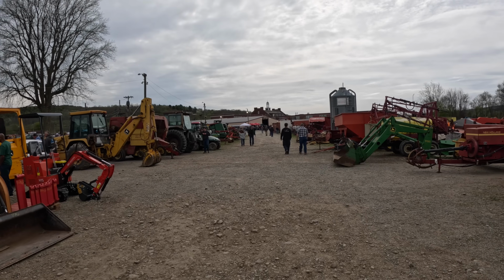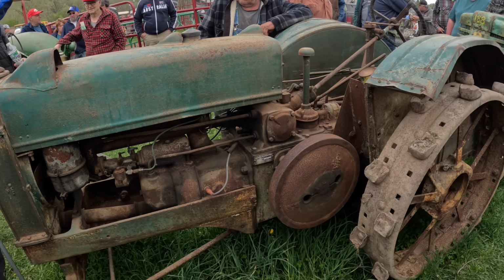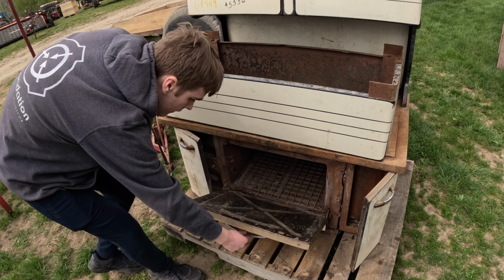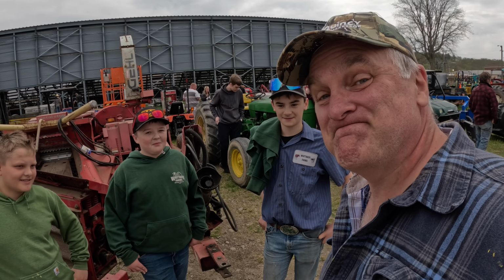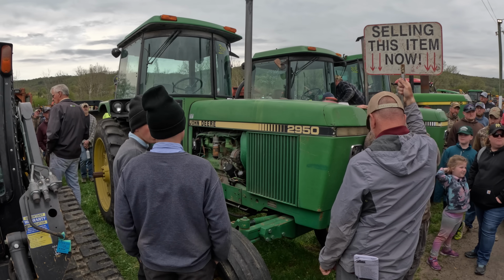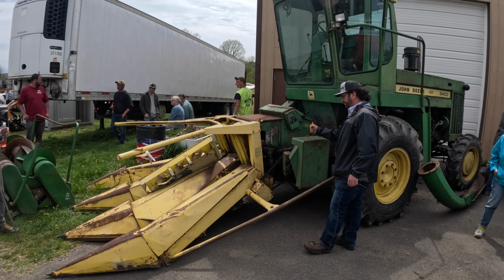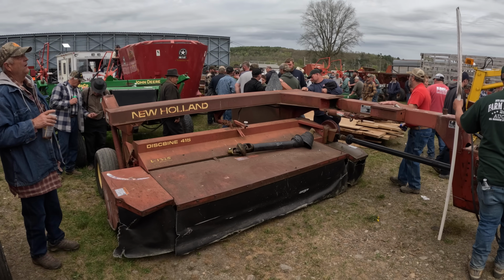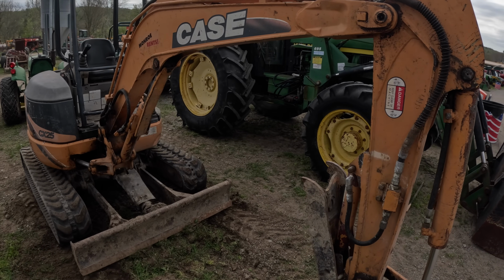A Big Purchase at the Auction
To order Pete's book; "A Year and a Day on Just a Few Acres:"